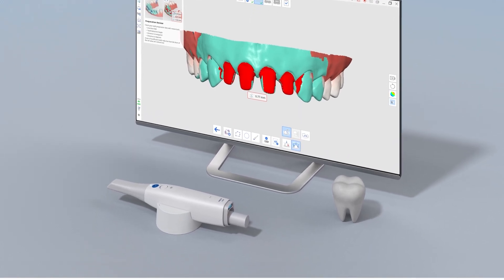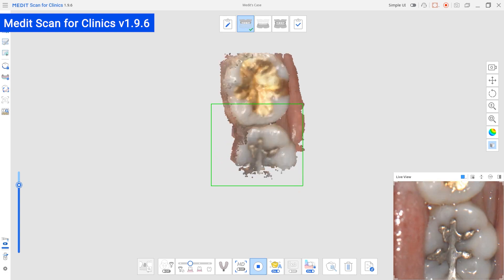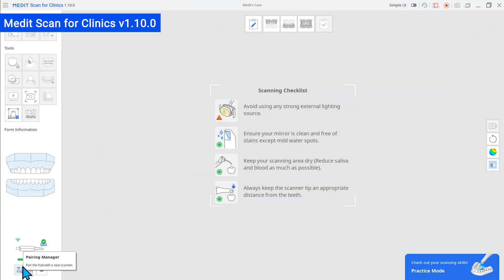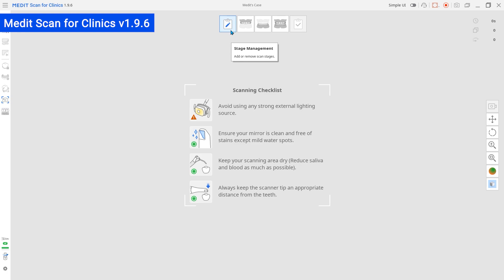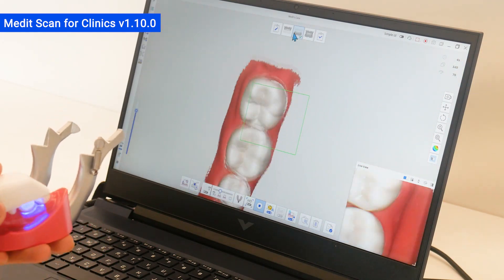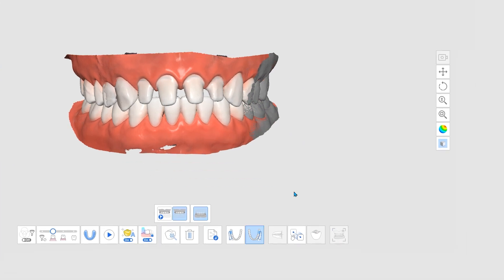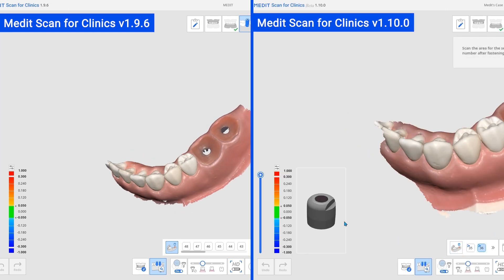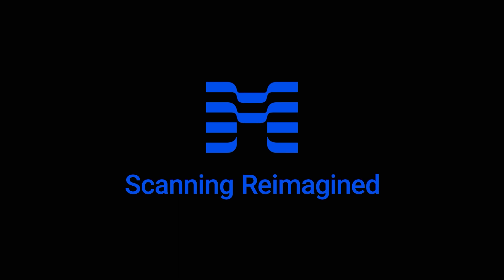What's new in Medit Scan for Clinics v1.10.0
We want to introduce the updated version of Medit Link!

0:00 Intro
0:09 Preparation Review
0:30 New AI Engine
1:10 Paring Manager (i700 wireless only)
1:27 Articulator options for Align with Occlusal Plane feature
1:50 Stage Management
2:04 Improved 3D data display in Medit Scan for Clinics.
2:22 Improved to maintain the best scanning performance
2:39 Optimized post-processing parameters
2:54 Improved the Occlusion stage
3:30 Preview the library
3:45 Live View window preset